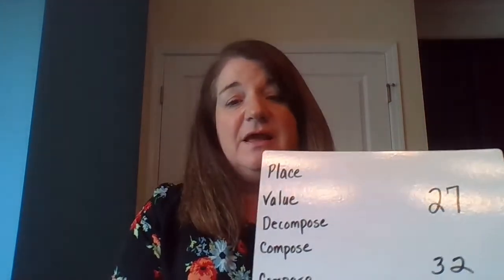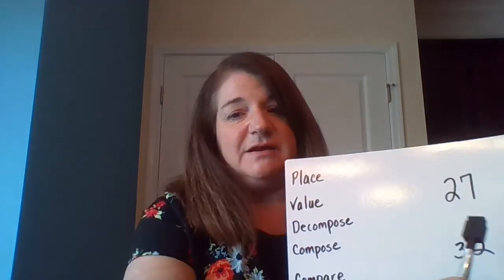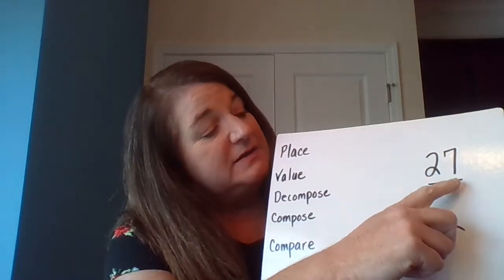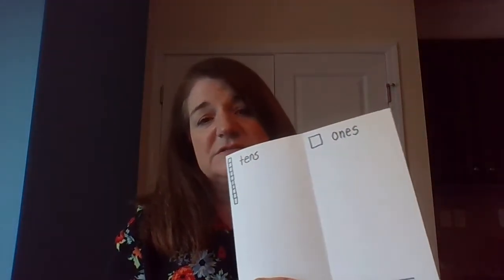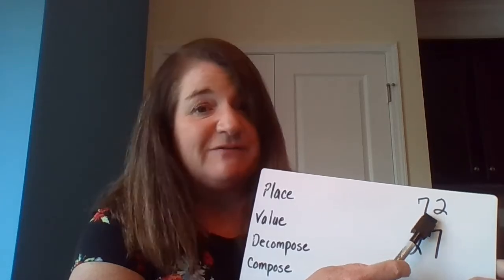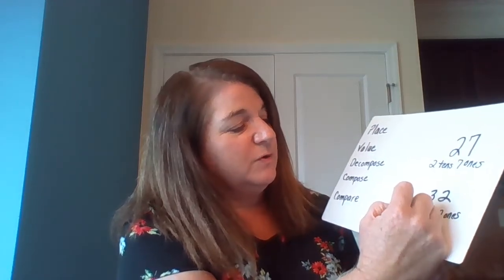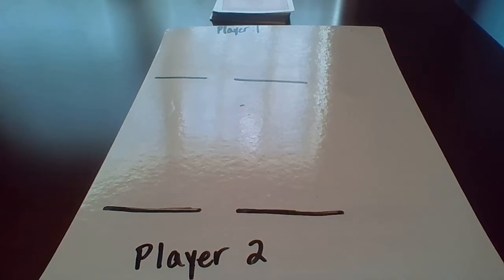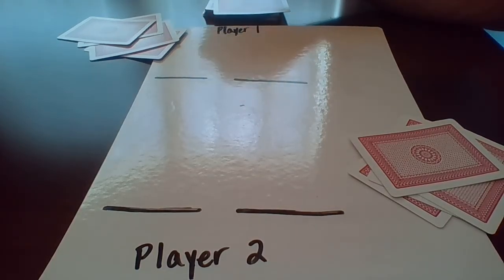Cumberland@Home Summer Edition 2nd Grade Math Video 7